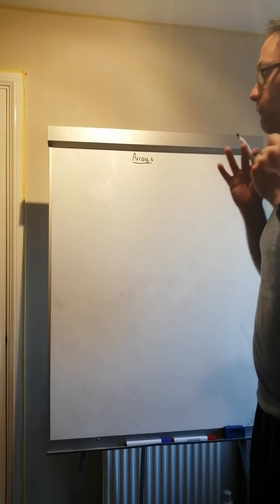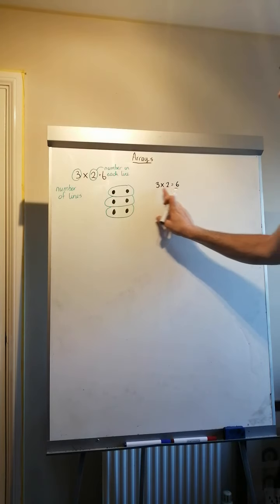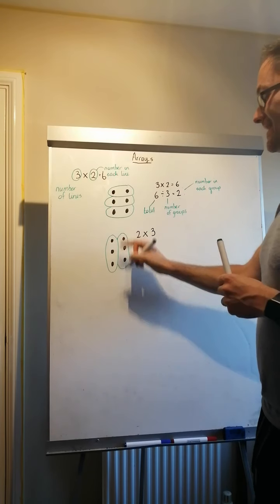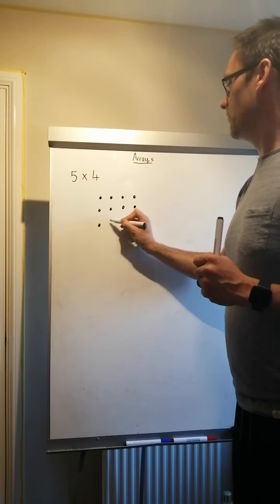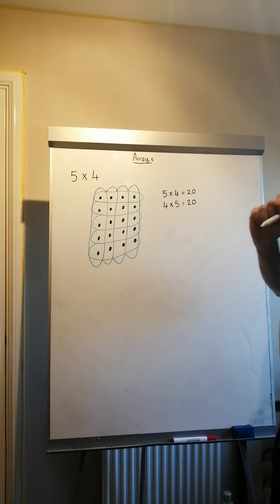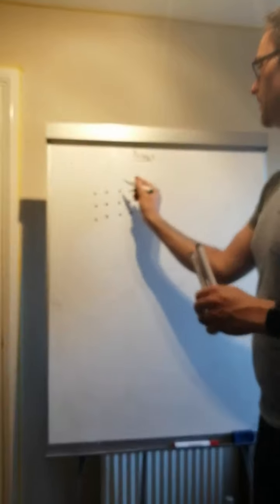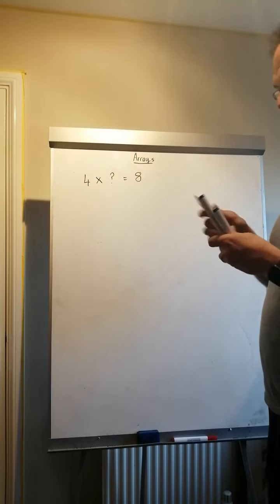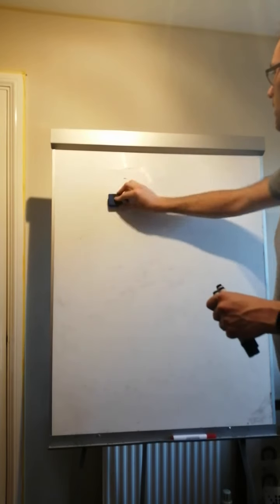Arrays and the relationship between multiplication and division